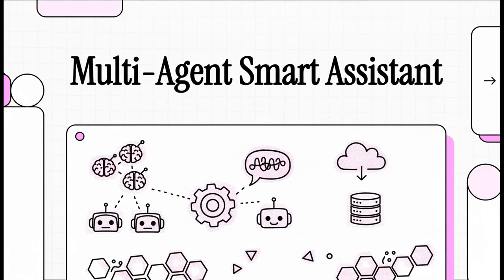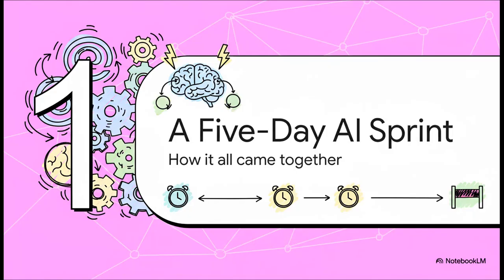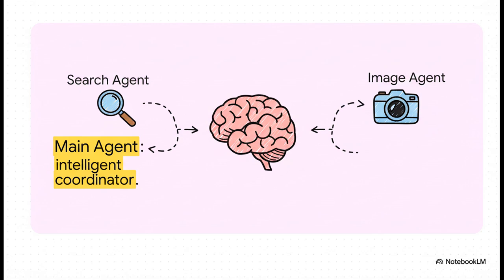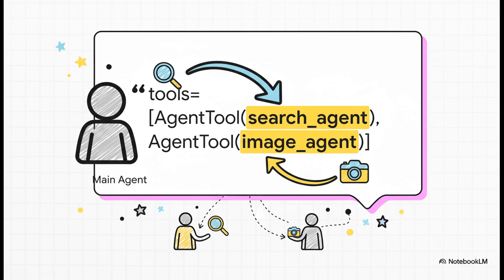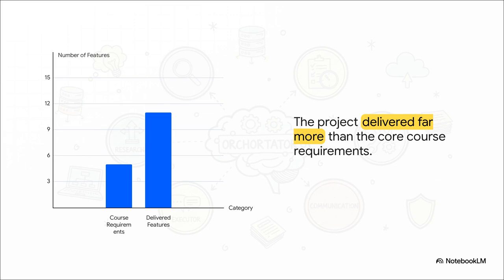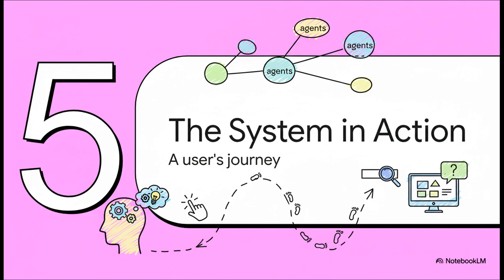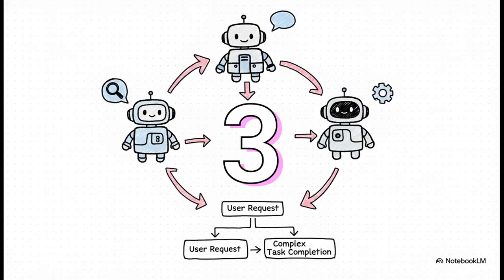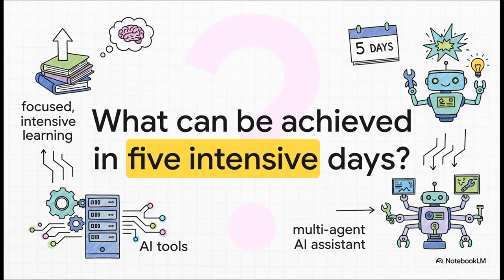Kaggle Capstone: Multi-Agent Smart Assistant System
Check out the Multi-Agent Smart Assistant System by Abdullah Alrefai, developed during the Kaggle 5-Day AI Agents Intensive.

This project includes:
 • Advanced conversational AI with chat logging
 • Image search & processing
 • User management: signup, login, logout, and email verification
 • Appointment scheduling & detailed analytics
 • Data export ready for Kaggle Capstone

🟢 Special thanks to Google, @kaggle , and all the instructors for their guidance and support throughout the course.

🎯 Discover the power of multi-agent AI systems and see how they work in real-time!